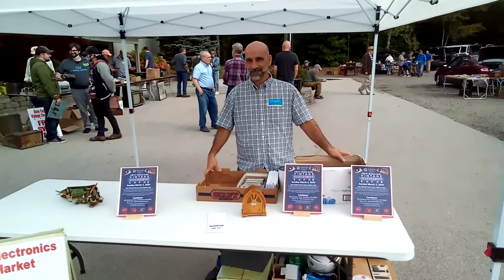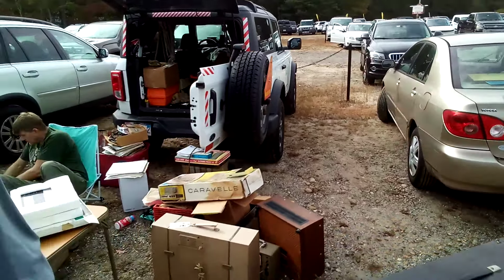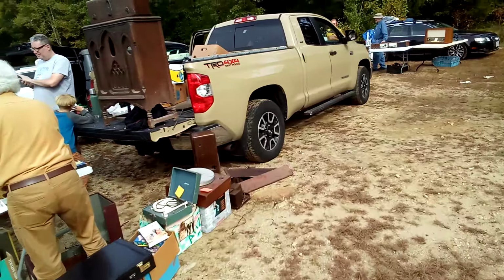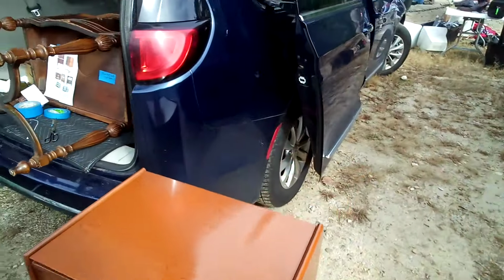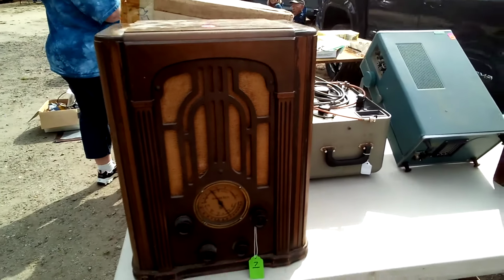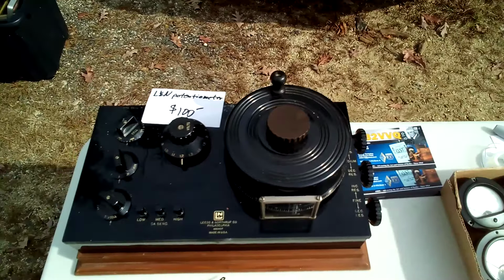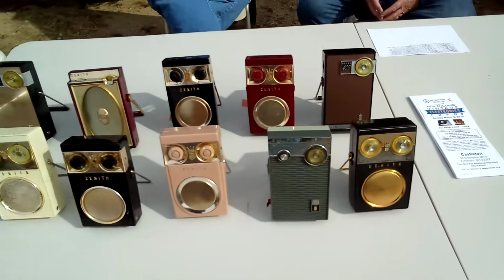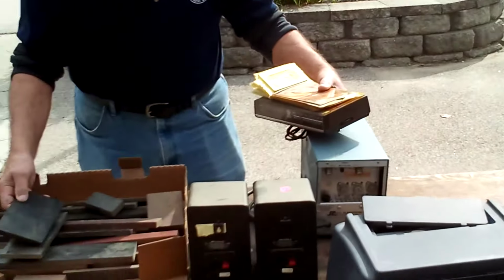New England Vintage Electronics Club, September 28, 2024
New England Vintage Electronics Club Spring Swap Meet, held on September 28,  2024 at the Brookline Event Center in Brookline, New Hampshire.  This is a brief tour of the outside tailgating sellers at the event, showing the wide variety of vintage electronics, parts, records, test equipment, vintage Hi-Fi, vintage computers, and a lot more for sale.  There's something for everyone at this show!